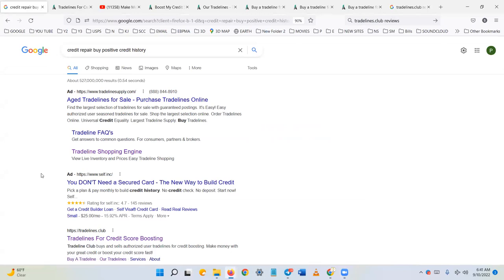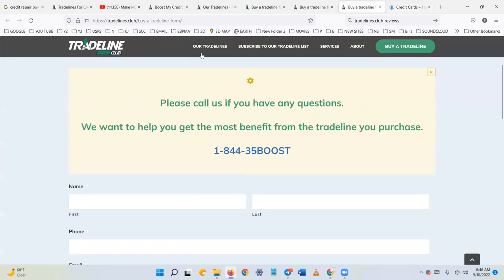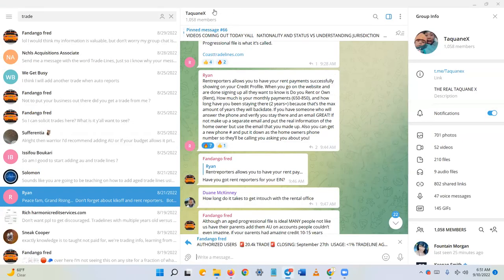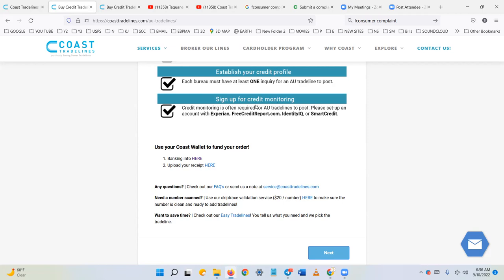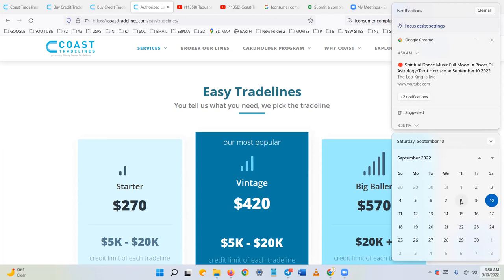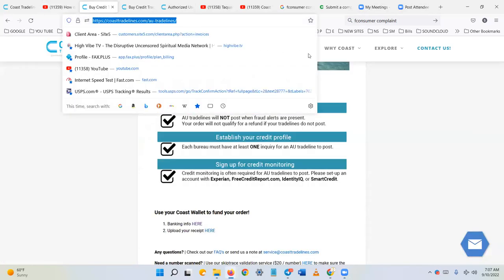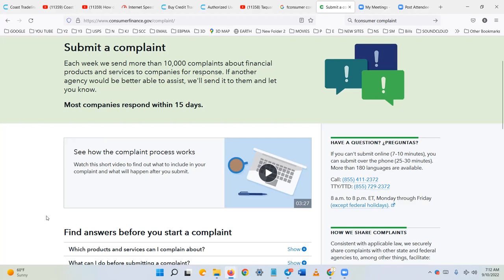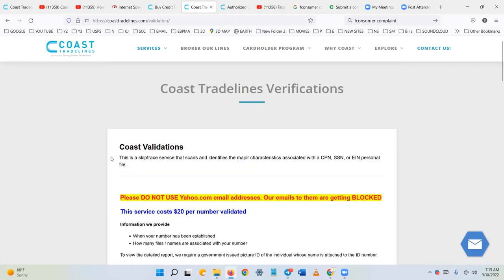61 - Credit Secrets, CFPB, Credit Tradelines, Delete Car Loans, Foreign Estate EIN, Trust Bank Accnt